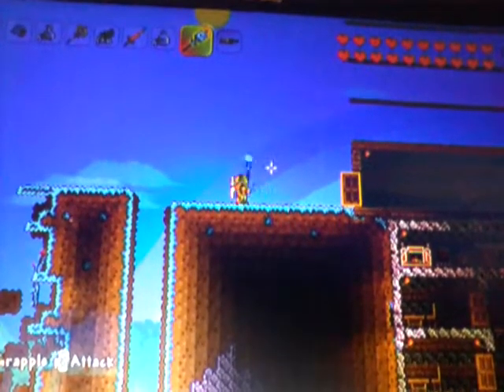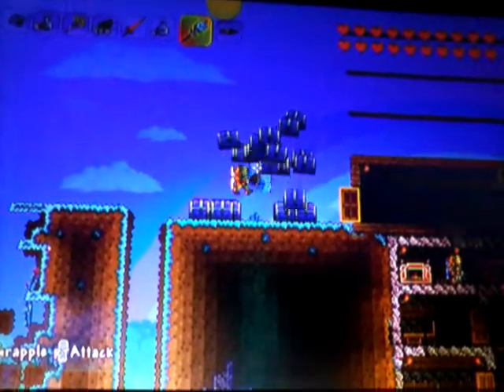Chest duplication terreria xbox 360 edition